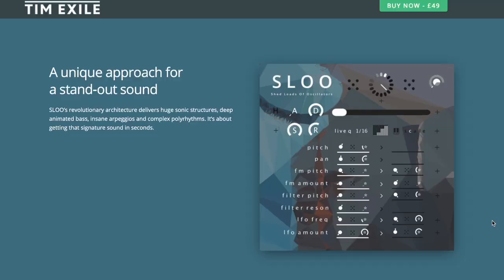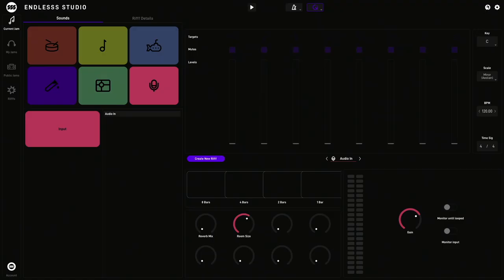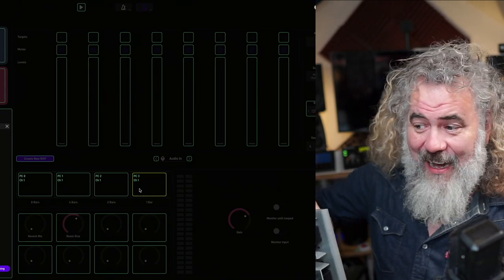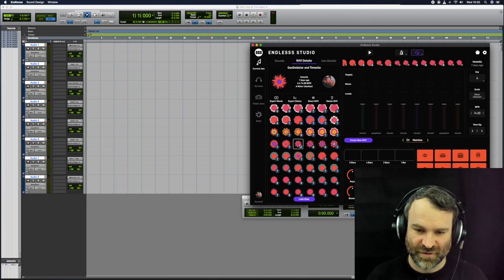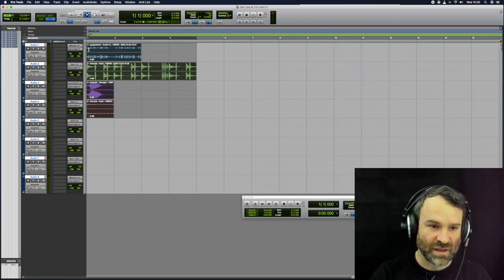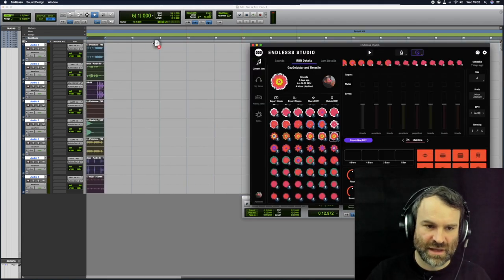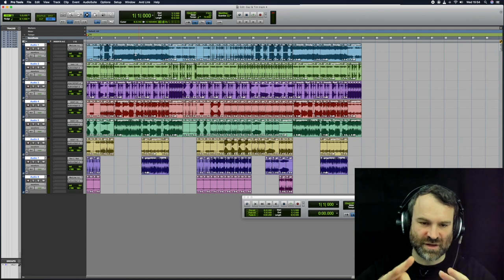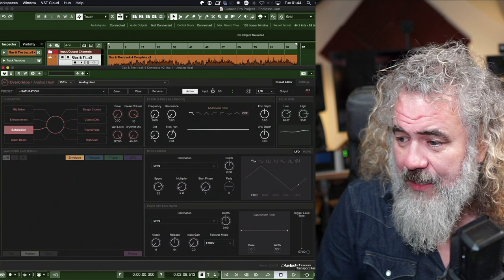Making a track with Endless Studio featuring Tim Exile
In this video I get to try out the newly released Endlesss Studio - essentially the desktop version of this popular “lightning fast” looper. The creator and all round top chap Tim Exile joins me for a great fun jam but also demonstrating how the elements created in the jam can then be used to make a complete song.